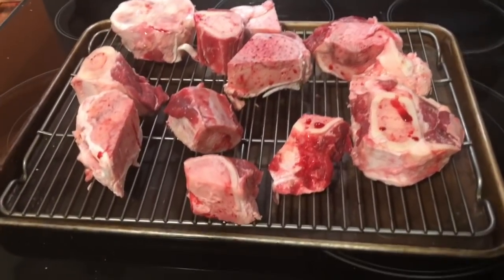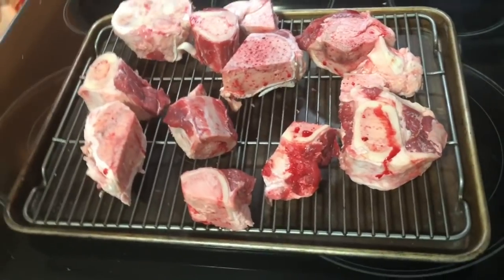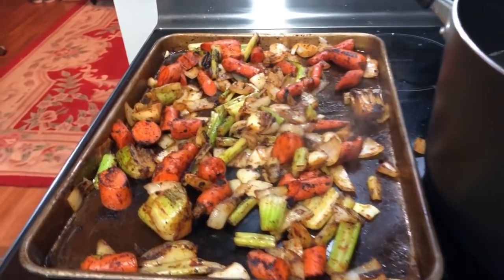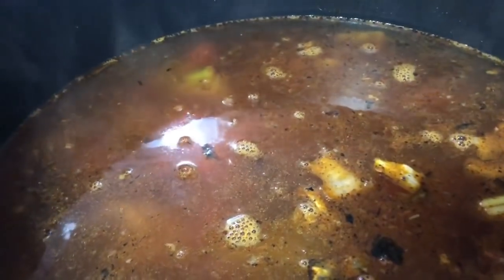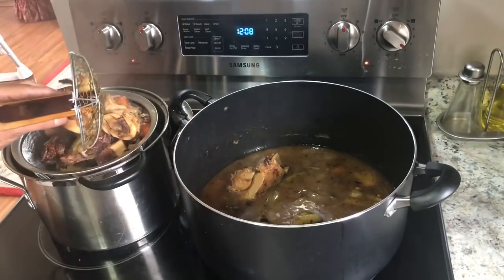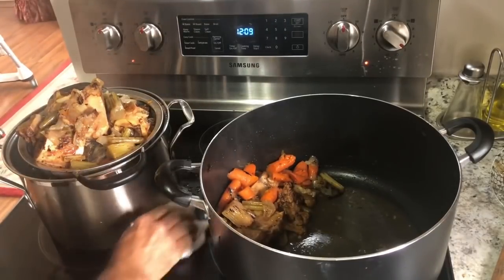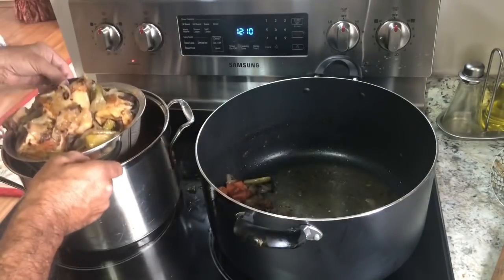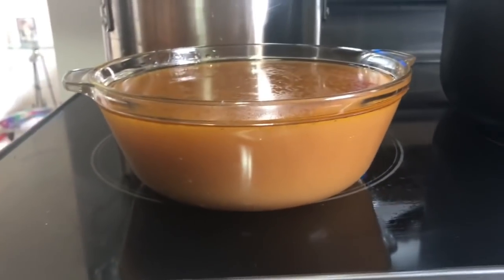How to make a veal or beef stock to start a mother sauce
Making a traditional veal and beef stock
stock de boeuf et veau
Browning bones
Getting ready to make sauce Espagnole
reduction of a stock